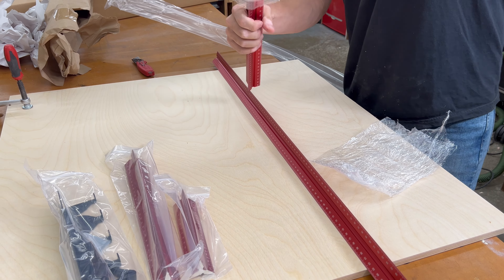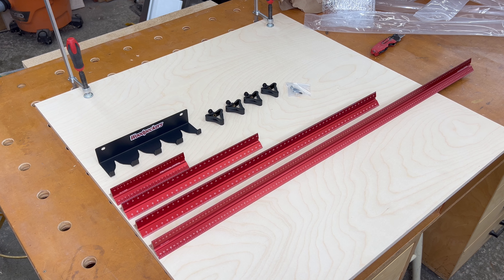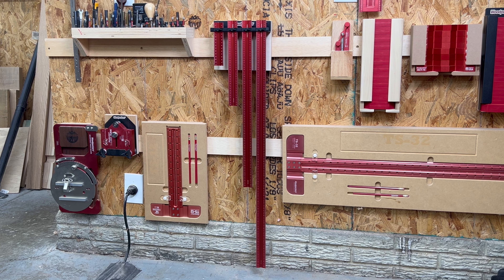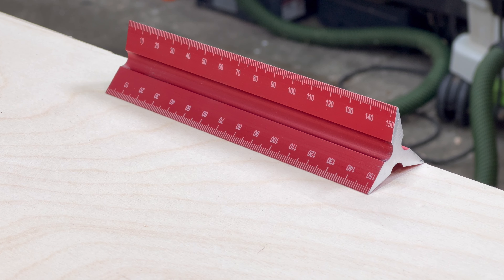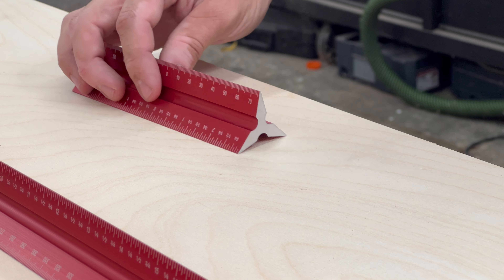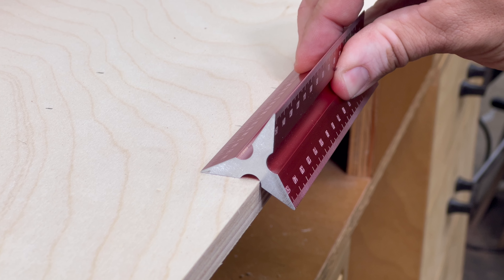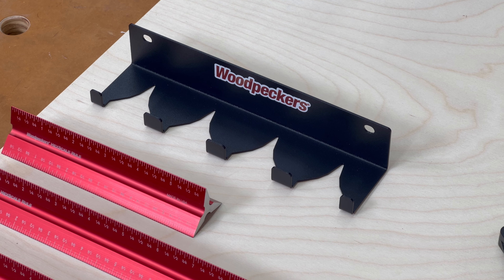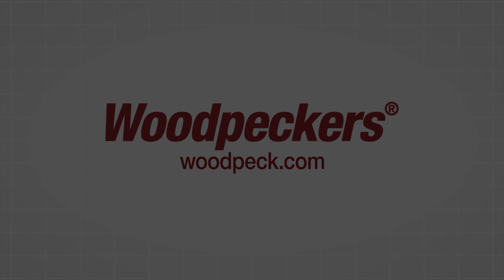Woodpeckers HexScale Rule Unboxing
Wouldn't it be great to have one rule you could grab knowing you could reference from either end, measure in either inches or millimeters and locate the center of anything instantly? Well, now you can. With Woodpeckers HexScale Rule...six different graduations in one handy rule. Those of us old enough to remember when woodworking plans were drawn on a drafting table instead of a computer will also remember a triangular rule that was graduated with several different ratio scales and a normal inch scale. Woodpeckers has borrowed that shape to give you the six most useful graduations for woodworking all in one tool. Measure from right to left and left to right in inches or millimeters and locate the center of anything in either system. Not only does HexScale put all the rules you need in one, the distinctive shape gets the laser-engraved scales right down on your material, virtually eliminating parallax viewing error.

HEXSCALE RULE - SET - INCLUDES ALL 4 Rules and 4 Stops and Rack-It
SKU: HXSCL-SET

HEXSCALE RULE - 36 INCH / 900MM and Stop
SKU: HXSCL-36

HEXSCALE RULE - 24 INCH / 600MM and Stop
SKU: HXSCL-24

HEXSCALE RULE - 12 INCH / 300MM and Stop
SKU: HXSCL-12

HEXSCALE RULE - 6 INCH / 150MM and Stop
SKU: HXSCL-6